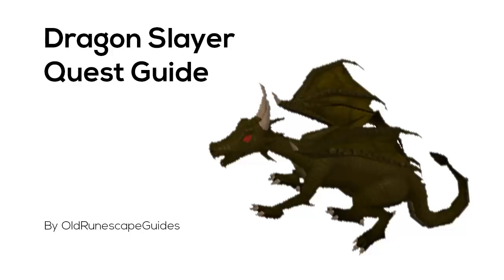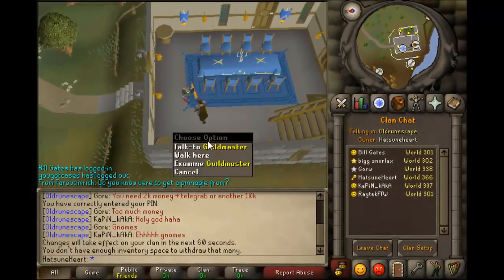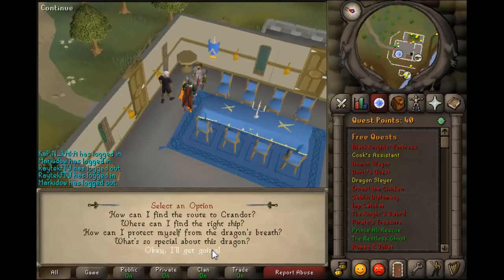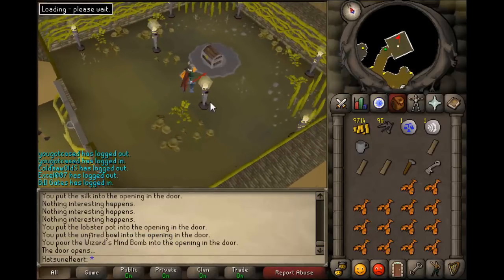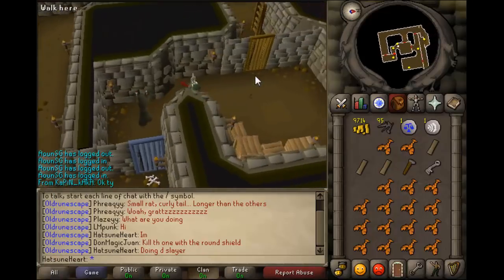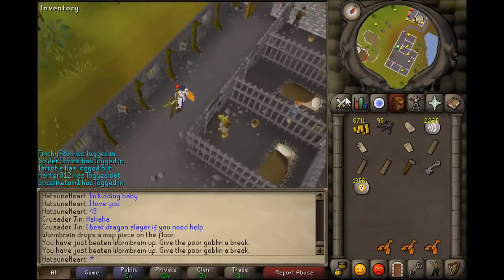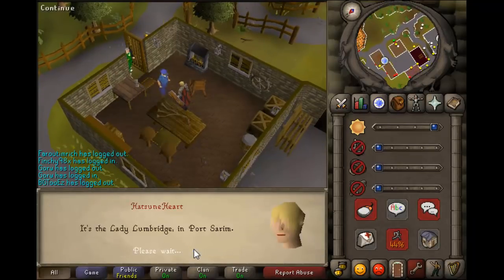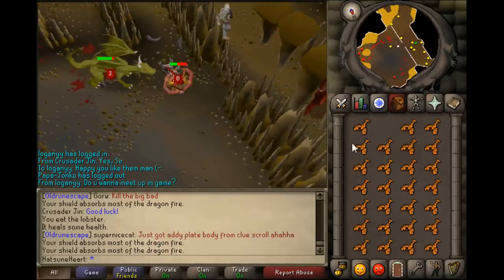Dragon Slayer Quest Guide for 2007 Runescape | QUICK | HD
Hey guys, this is my old runescape guide on how to completely dragon slayer in 2007 runescape. If you guys liked title/quest/req/editing give us a thumbs up or comment!